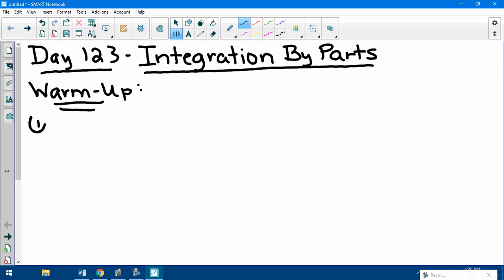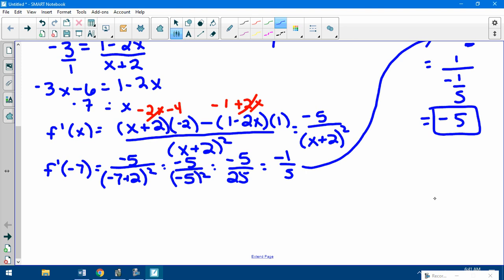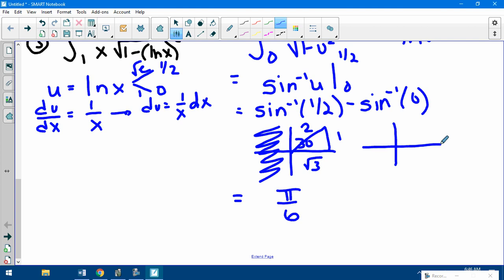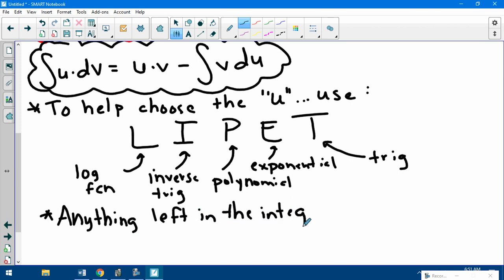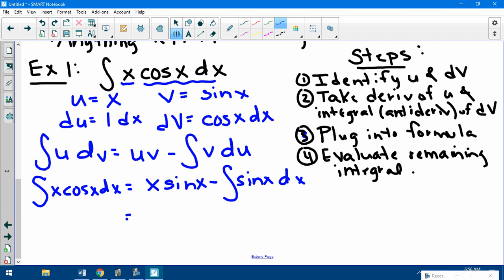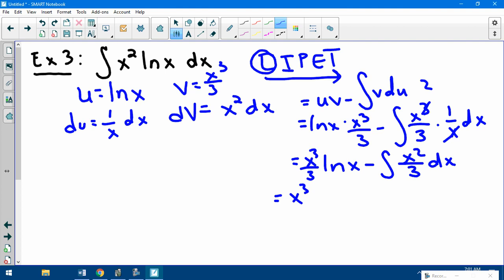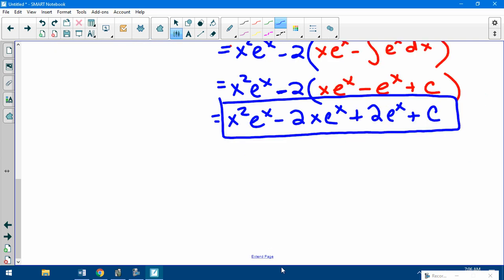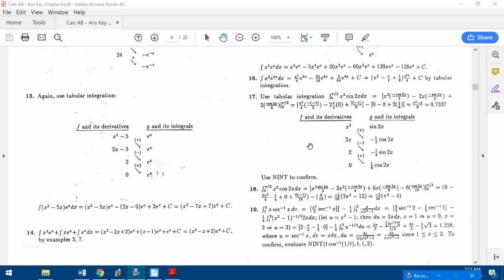Calc AB Video Day 123 Integration By Parts